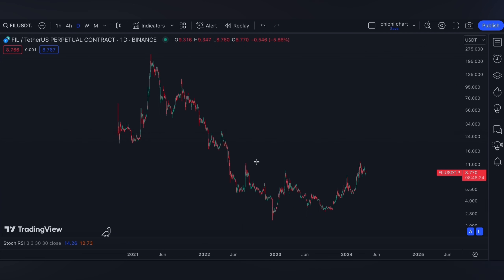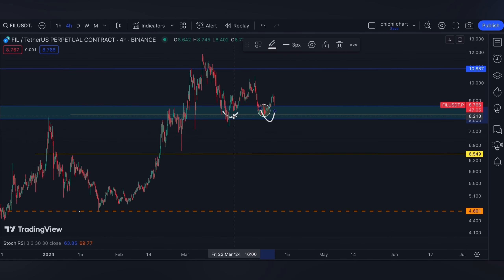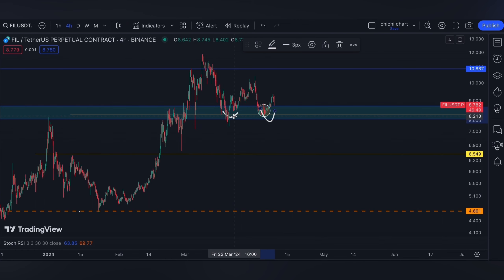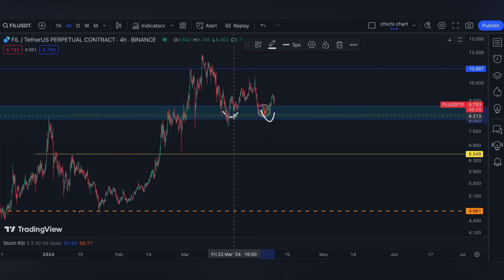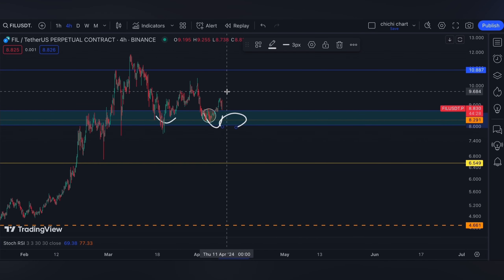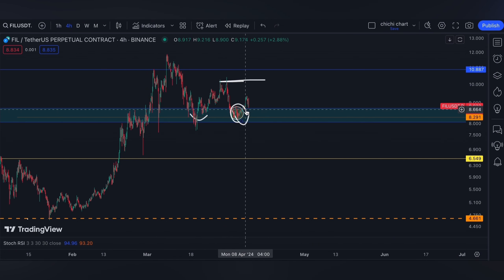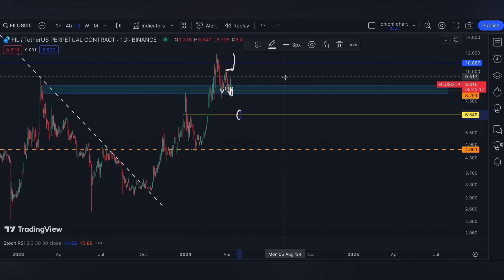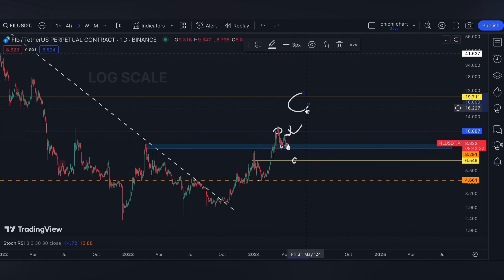FILECOIN ($FIL)🔥🔥 PRICE CHARTING 🥕 PRICE UPDATE 🥕 TECHNICAL ANALYSIS 🥕 PRICE PREDICTION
/ sakuragirl_off.  .